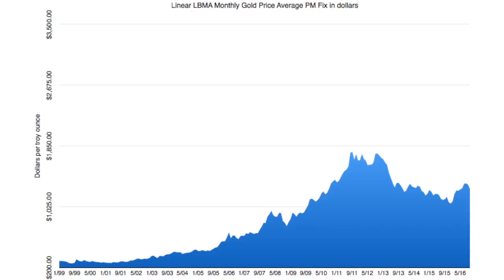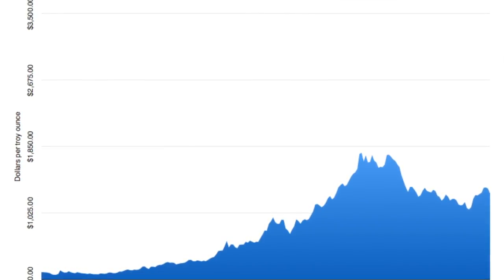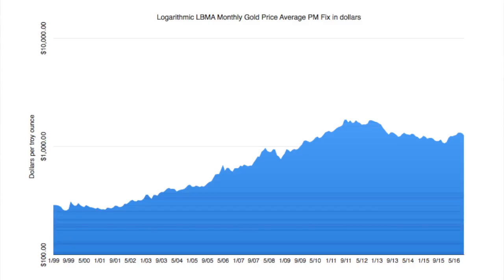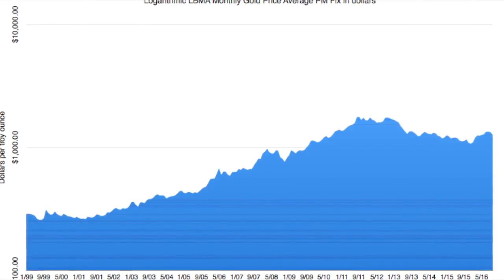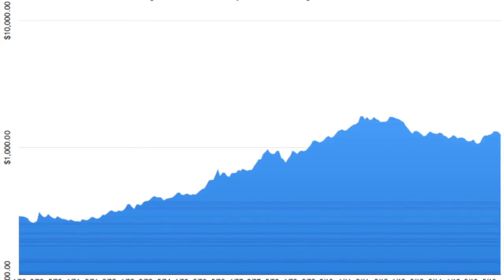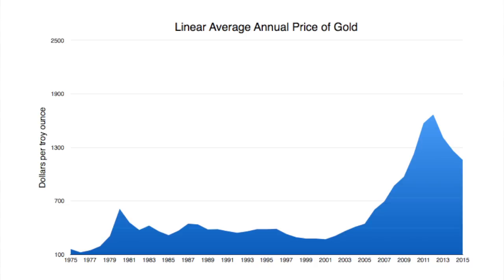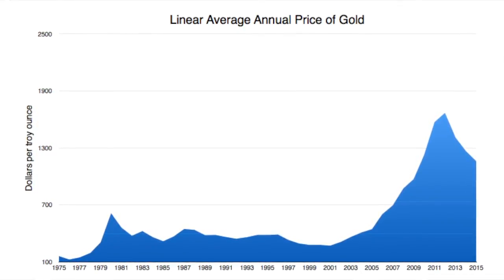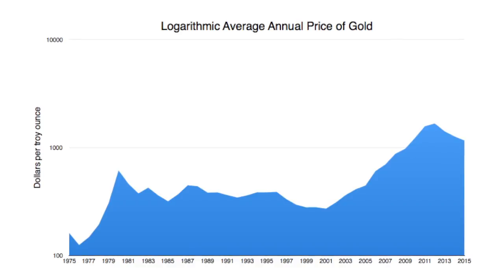The Gold Price Chart and Shrinkflation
In this video a talk about linear and logarithmic charts and then look at the price of gold. I also talk about price rises are being passed through to consumers by shrinkflation.